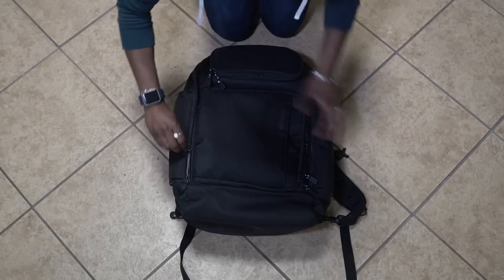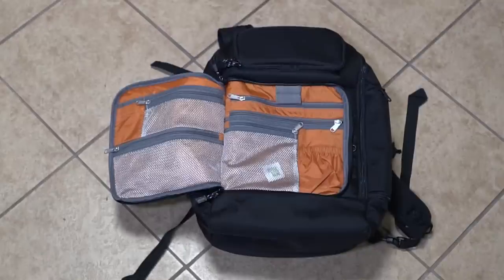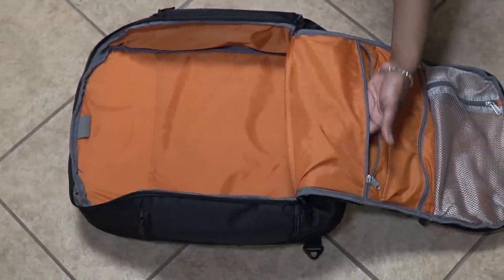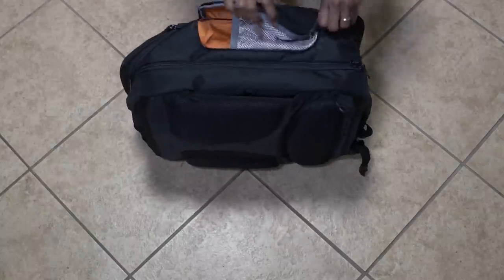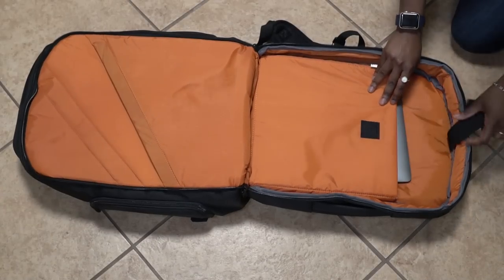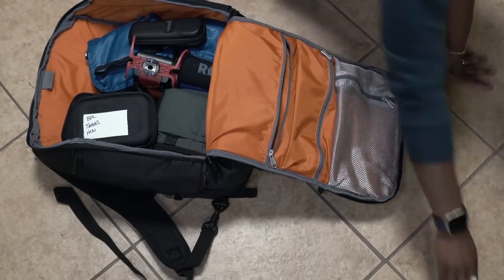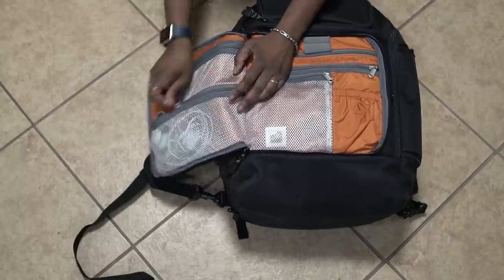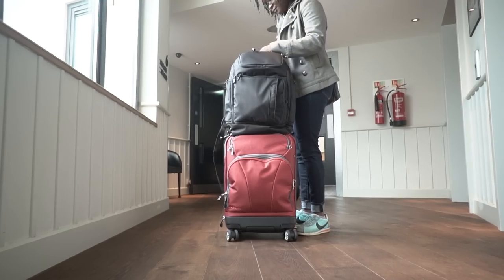REVIEW // eBags Professional Flight Laptop Backpack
eBags Professional Flight Laptop Backpack (Amazon Prime)

Hallease is a video producer and editor based in Texas. Documentary-style vlogs (video journals), tutorials, and much more.

PRODUCTION

Cameras*:
Sony a6500
Main lens
Other lens

Tripods*:
MePhoto Aluminum BackPacker Tripod

Audio*:
Camera sound - Rode VideoMicro
Voice over - Zoom H1N

Post*:
Premiere Pro